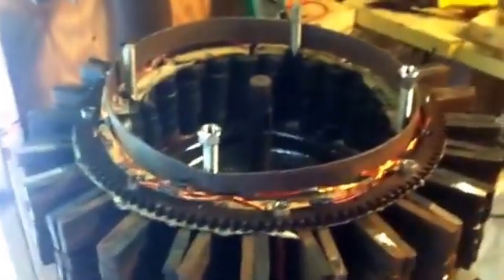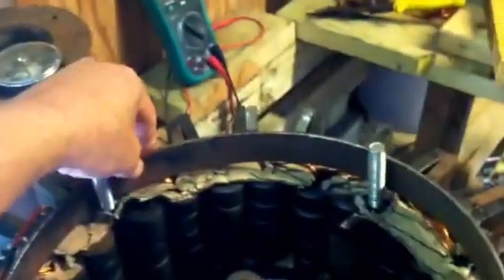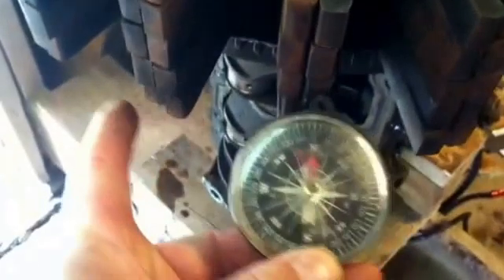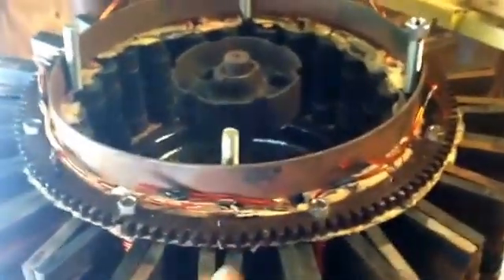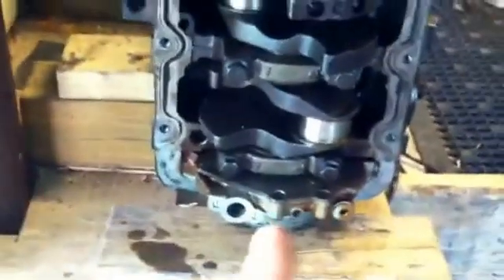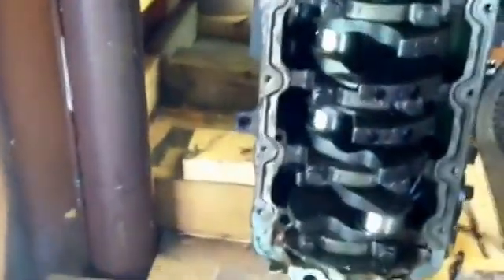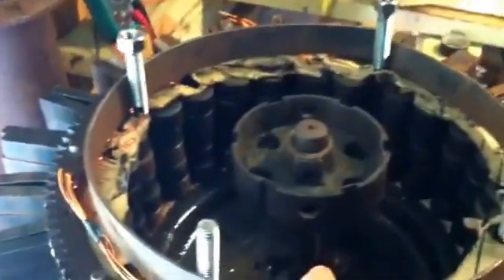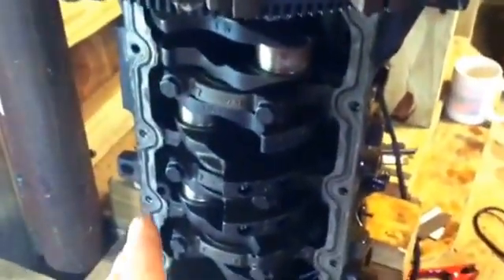Building Ed Leedskalnin's Magnetic Generator. (Part 6 )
Learning the base understanding of energy.